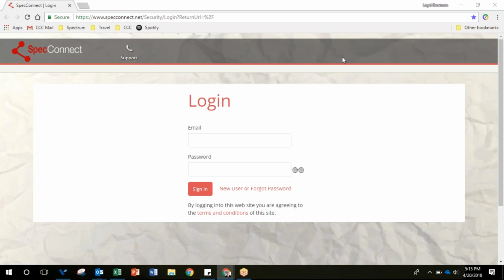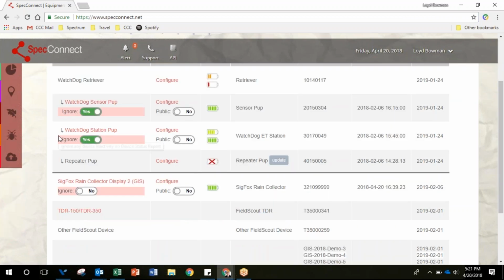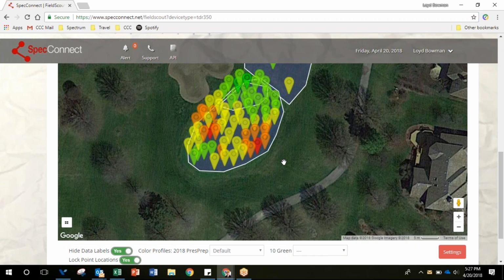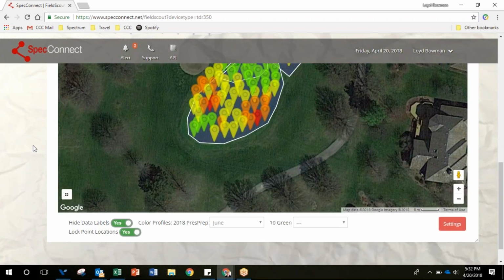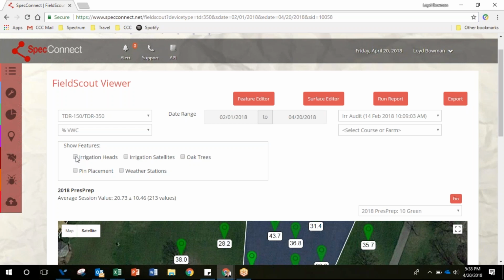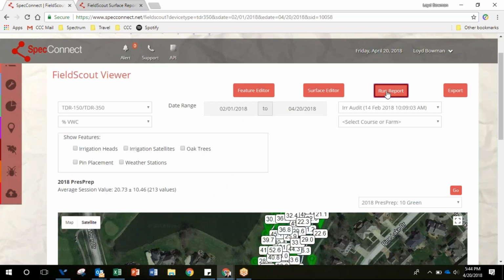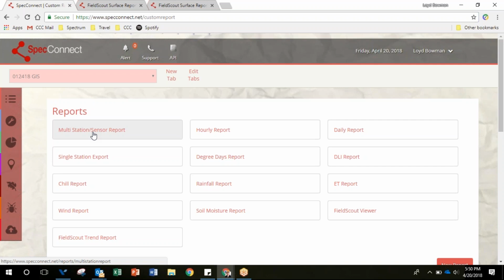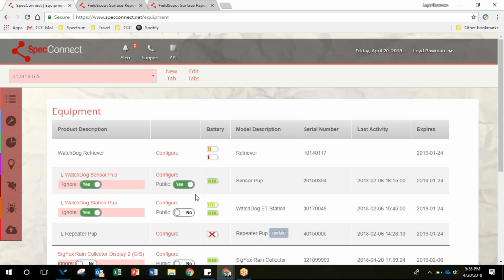SpecConnect - FieldScout Pro Tutorial